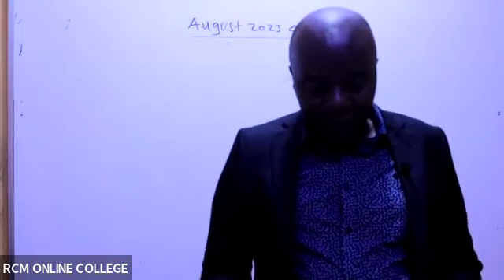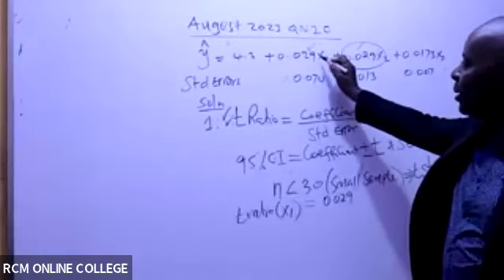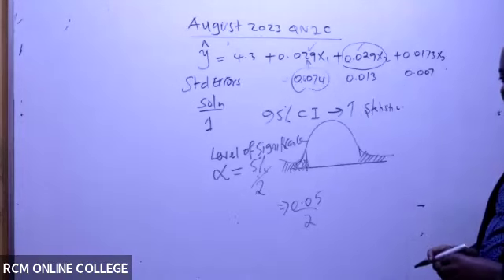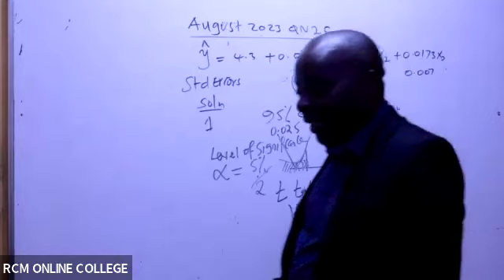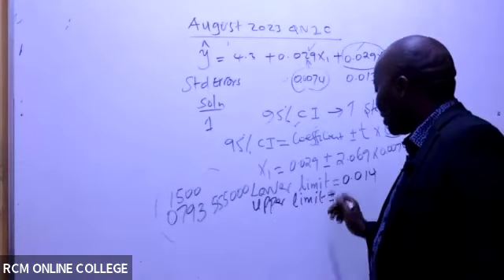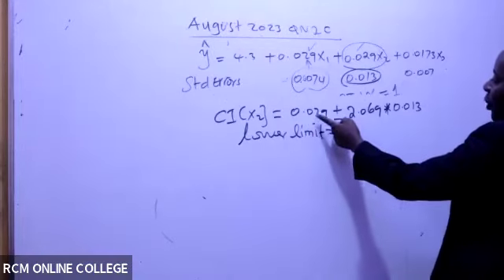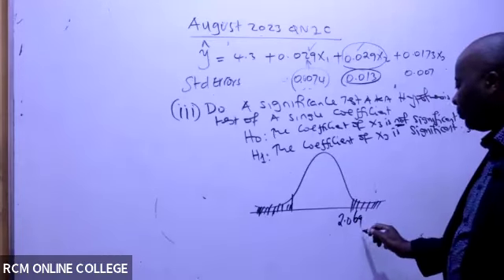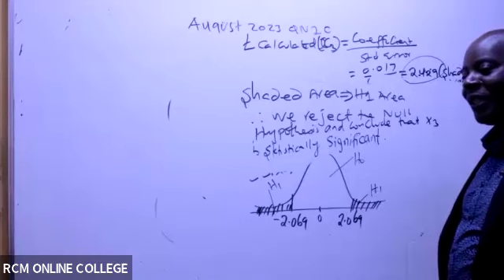Regression Analysis & Hypothesis Tests -August 2023 Qn.2C-CPA KENYA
Struggling with Regression and Hypothesis Testing? This video breaks down Regression Analysis and Hypothesis Testing step by step — perfect for CPA, CIFA, BDA, ATD, and University students preparing for exams or assignments.

📈 What You'll Learn:
Meaning of Coefficients
What is Hypothesis Testing in Regression?
How to calculate and interpret values
When to reject or accept the null hypothesis
A practical example to tie it all together!

✅ Perfect for:
✔ CPA | CIFA | BDA | ATD | CAMS
✔ Students revising for KASNEB exams
✔ Anyone learning quantitative analysis

📚 Don’t just cram. Understand it deeply!
📍Join RCM Online College – Your partner in success!